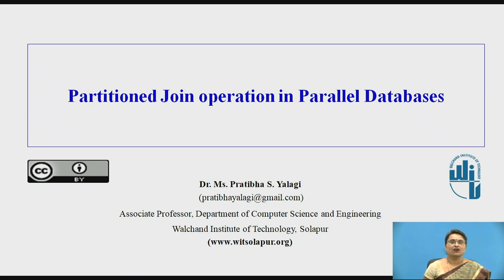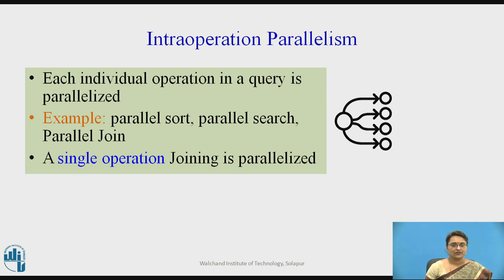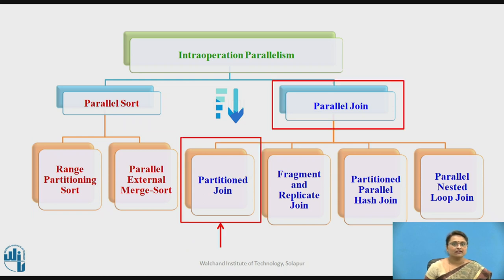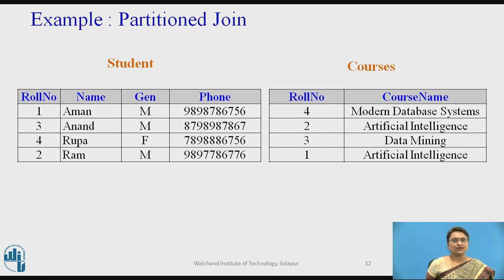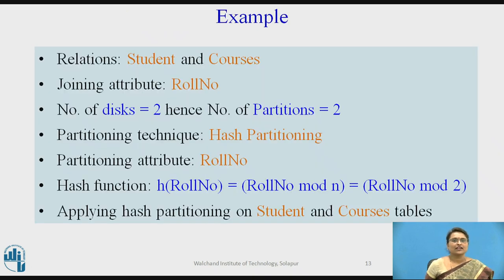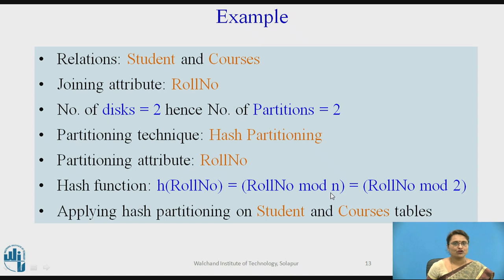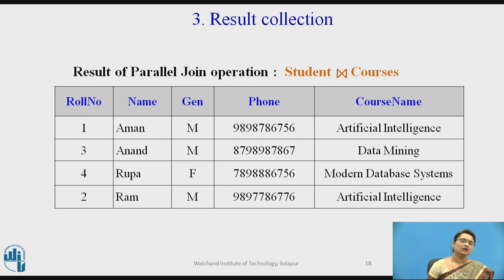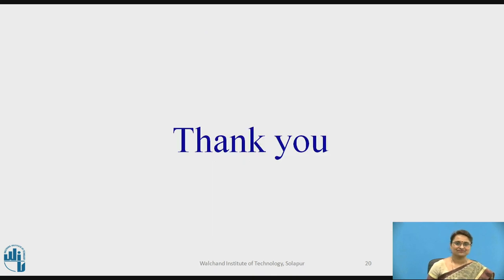Parallel Partitioned Join Operation in Parallel Databases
Parallel Databases, Partitioned Join
Dr. Pratibha S. Yalagi
Associate Professor, Department of Computer Science and Engineering,